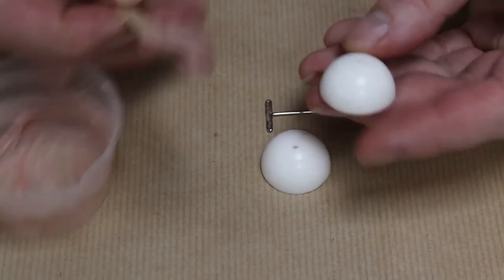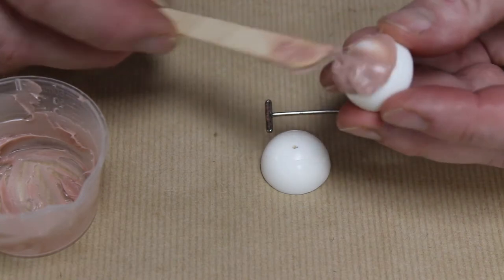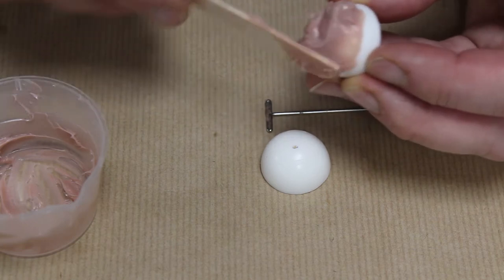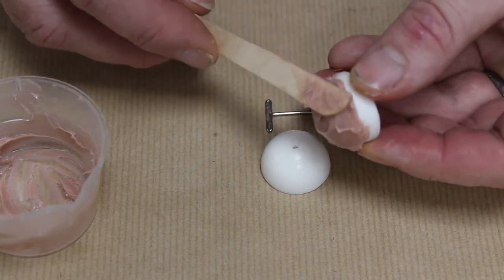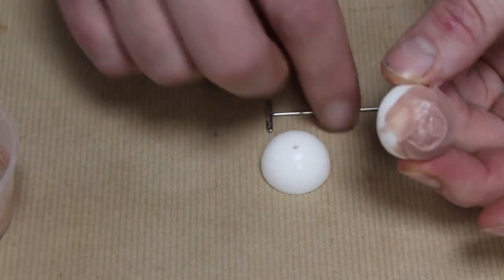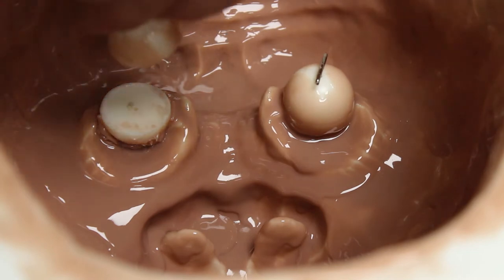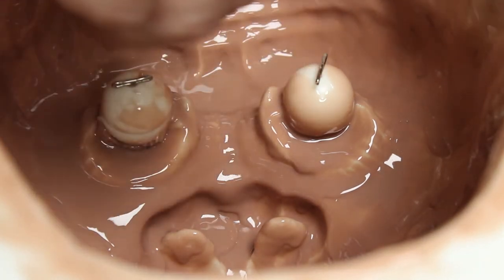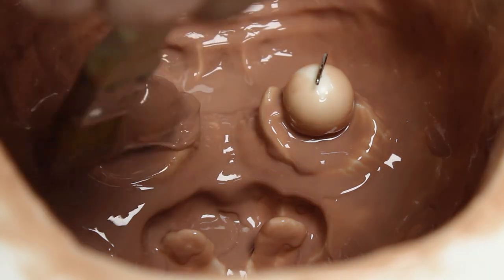Learn Online Trailer - Casting Homo Habilis